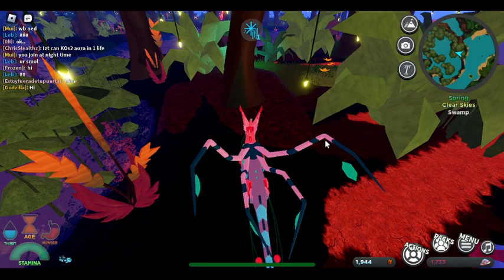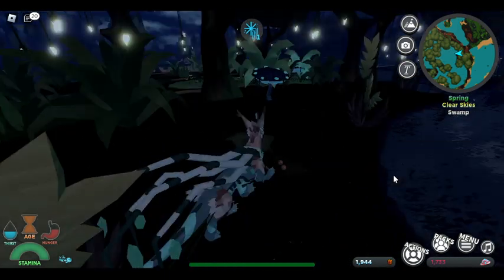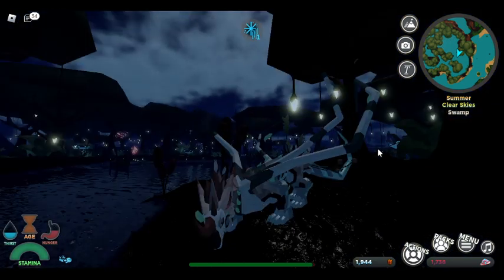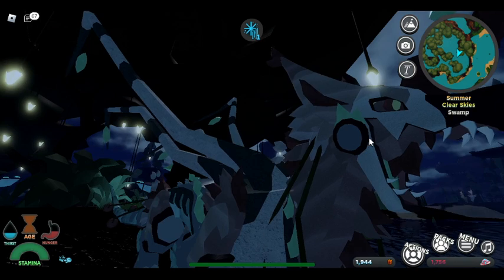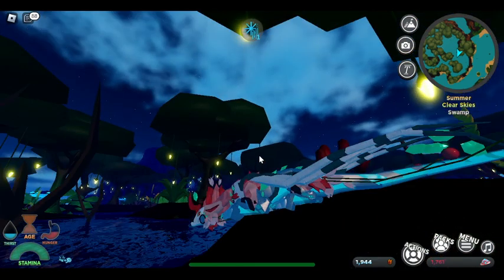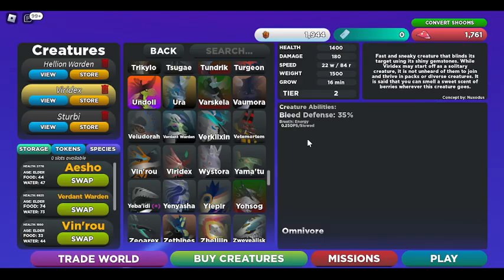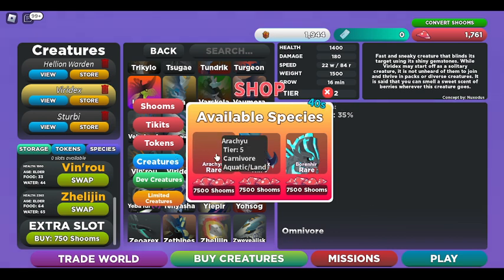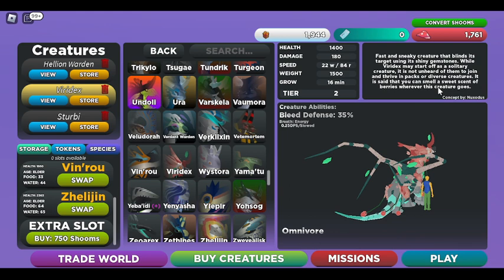viridex showcase creatures of sonaria